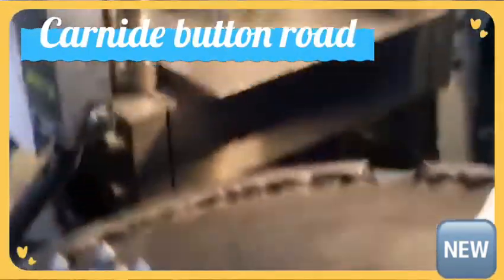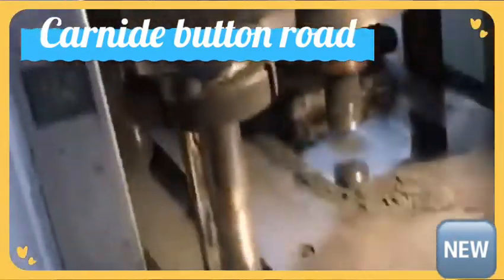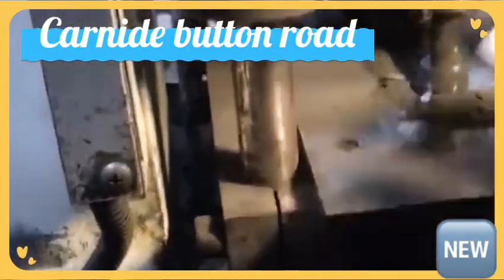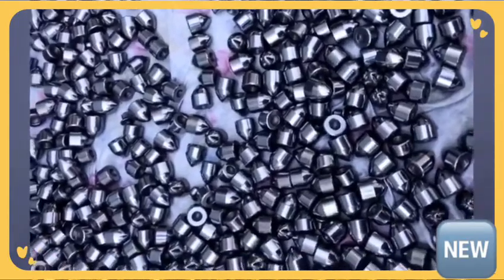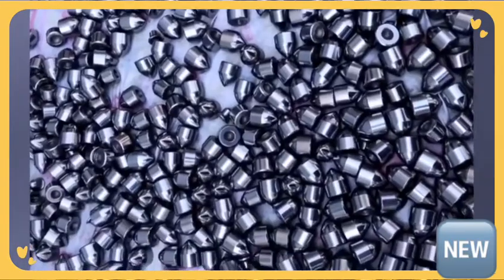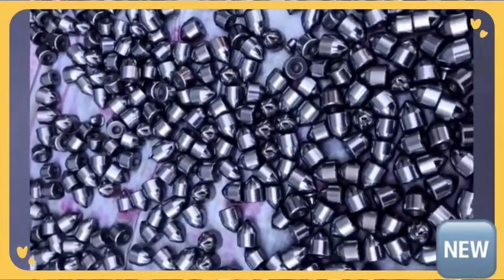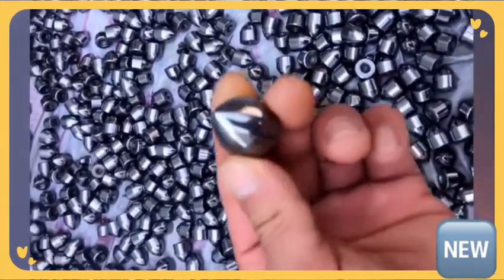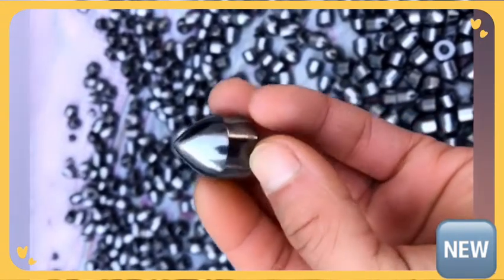tungsten carbide button for road drilling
tungsten carbide button are used in manufacturing drilling and mining equipments(mainly for dth Drill bits & Top-Hammer Drill Bits) which are used in drilling,mining, quarrying , water well drilling and other applications.

e procure carbide buttons from well-known suppliers who have state of the art infrsastructure and highly qualified engineers .our carbide buttons are made in technologically advanced machines which are designed to give products a total reliability,durability and complete customer satifcation.our supplier has own tungsten carbide  mines so all the carbide buttons are made of 100% pure and geniuine tungsten powder.

size: 8*10mm 12*16mm 16mm*20mm 16*18m .
Grade :YG6 YG8 Yg11 Yg11c .